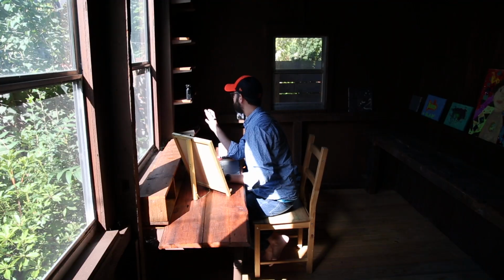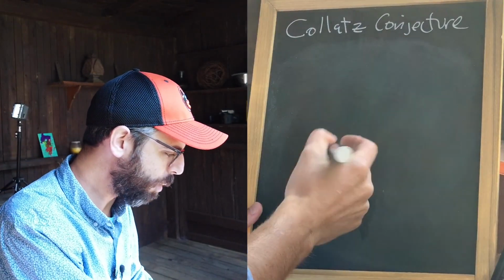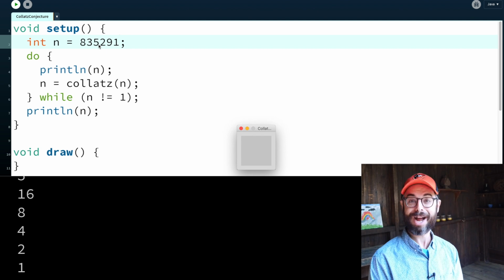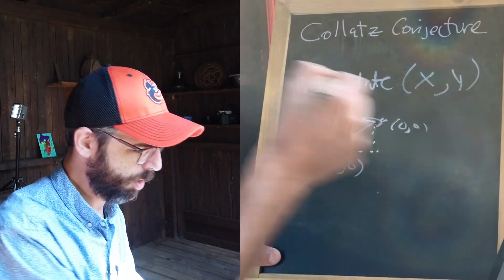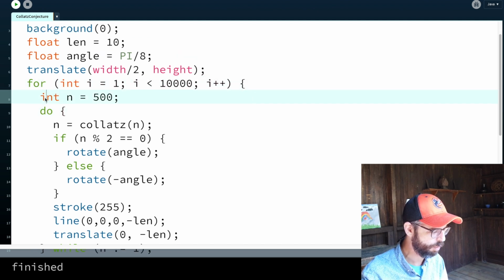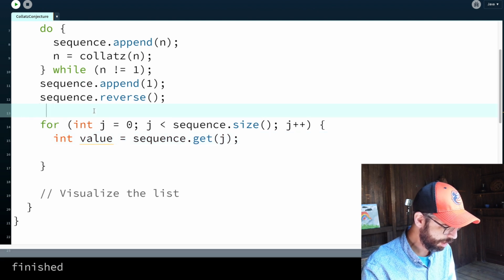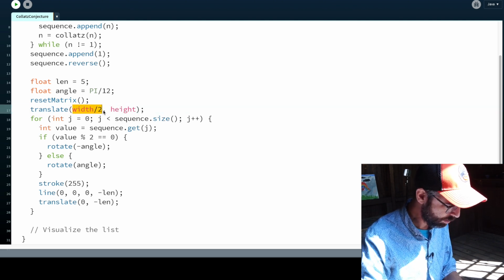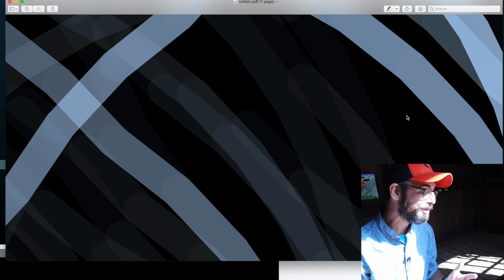Coding the Collatz Conjecture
It's the second episode of Coding in the Cabana! Here I attempt to visualize the Collatz Conjecture in Processing. Code

💾 Primitive Data Types in Java (more information about the long type)

Timestamps:
0:00 The Collatz Conjecture
4:10 Programming in Processing
6:46 Checking The Number of Steps
9:23 Visualizing The Collatz Conjecture
20:44 Rendering to a PDF File
22:24 Conclusions and Goodbyes